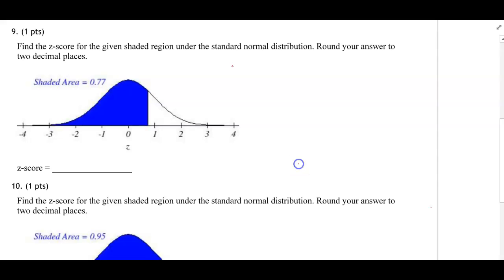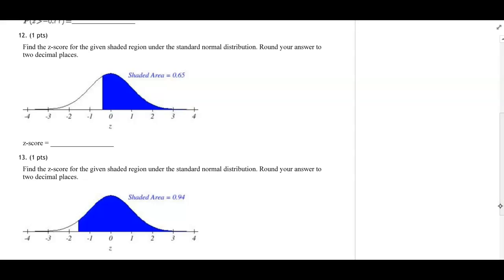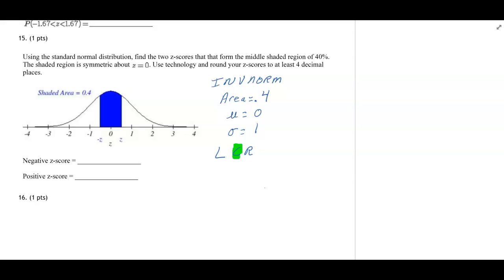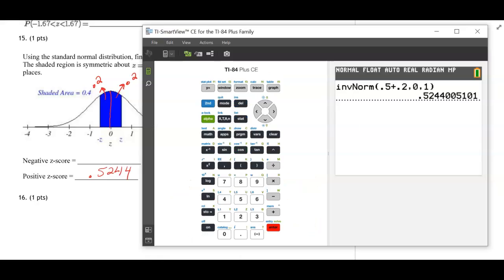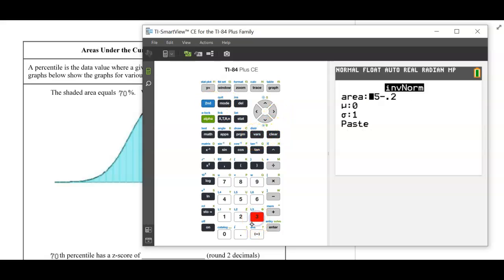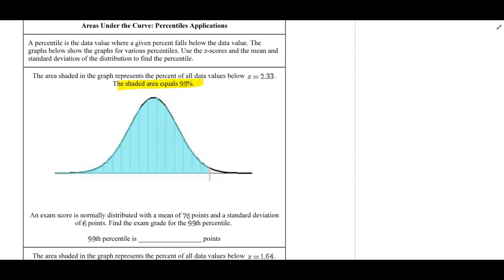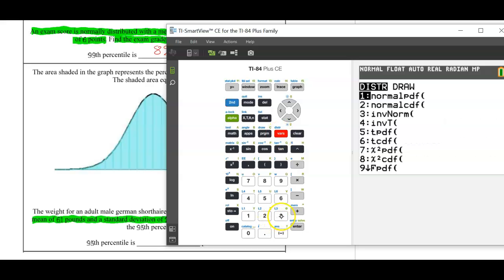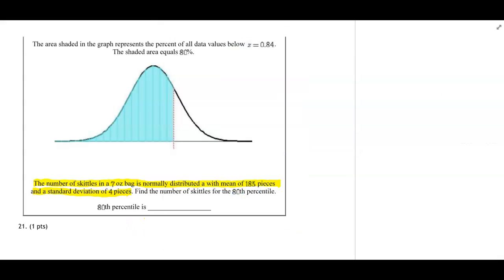Stats Inverse Normal Calculations